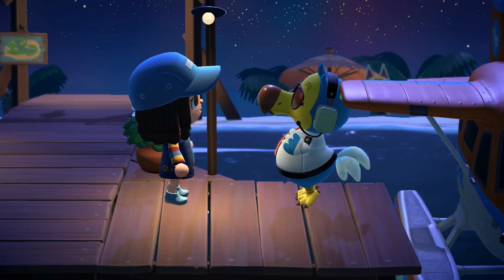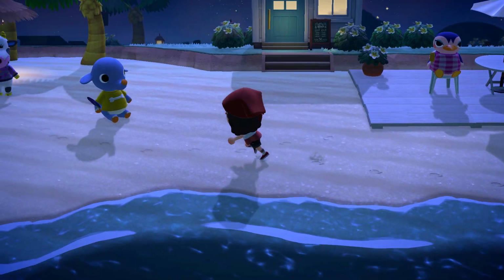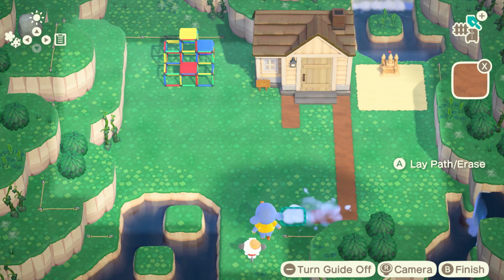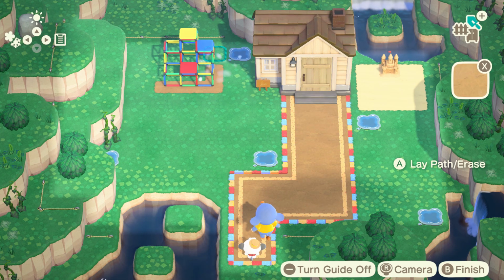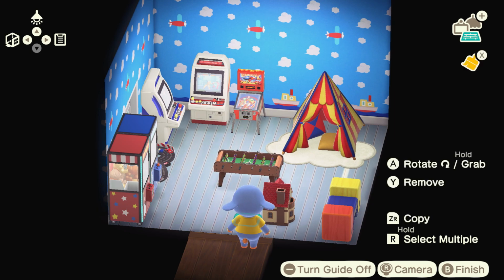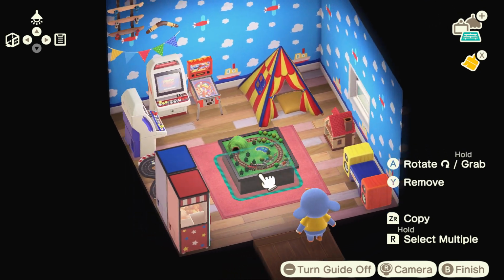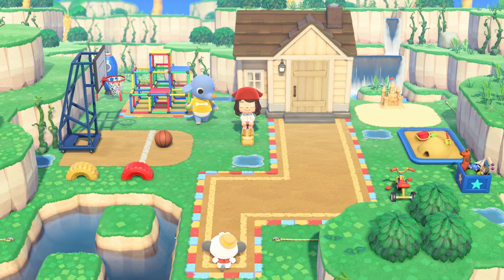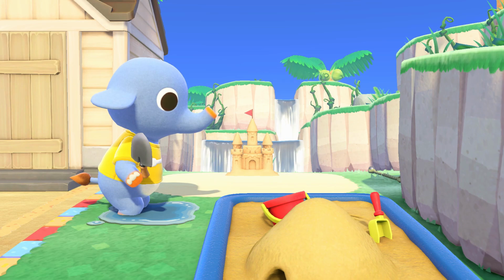I haven't played this DLC in OVER A YEAR! // ACNH Happy Home Paradise Decorating🌴🧸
had a lot of fun getting back into the DLC today, let me know what you think and if you'd like to see more videos of decorating in HHP, I really hope that you enjoy, thank you for watching💜